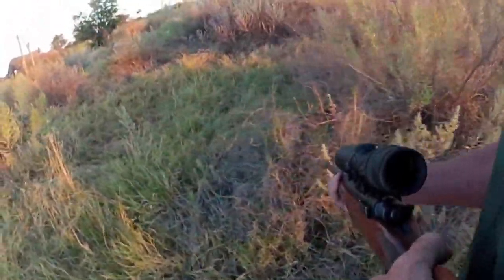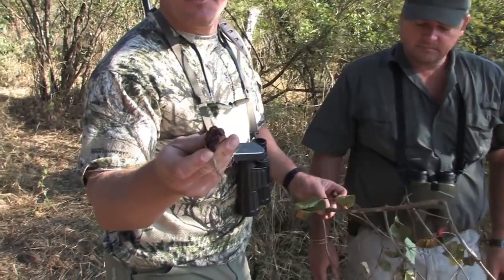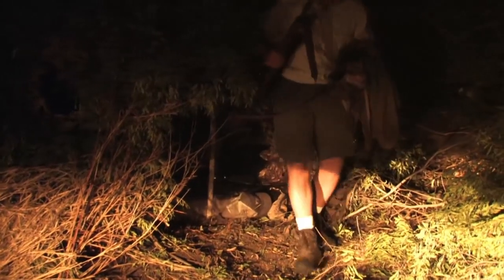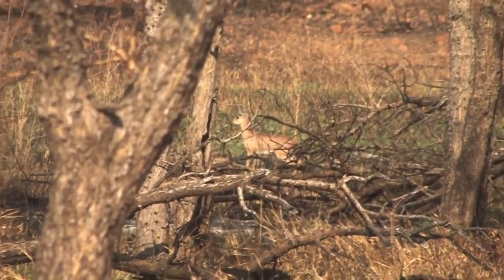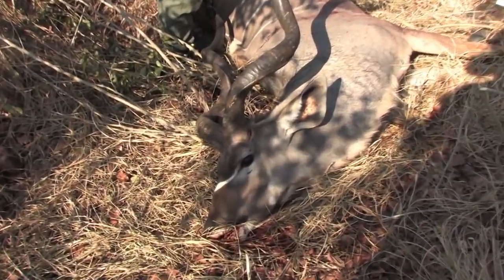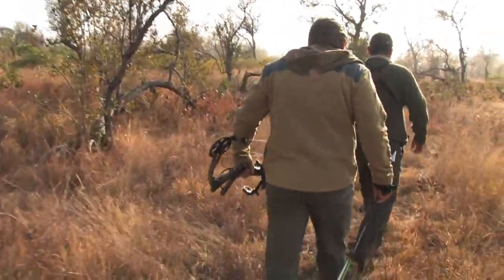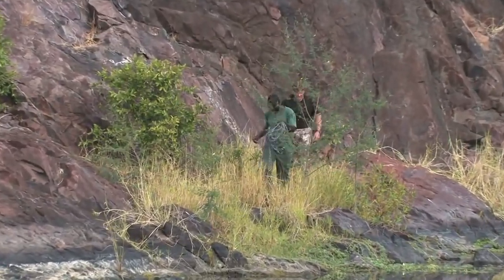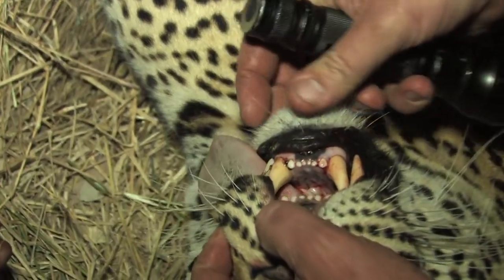HarlanHunts will test his luck on Africa's dangerous game in Mozambique!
What a thrill hunting 28 days in Mozambique chasing the Dangerous 5 & plenty of plains game along the way! Whether we were stalking a cape buffalo or lion with a compound bow or spending the night in a leopard blind all night in order to harvest a mature male, we never took a break experiencing heart throbbing excitement 24/7.